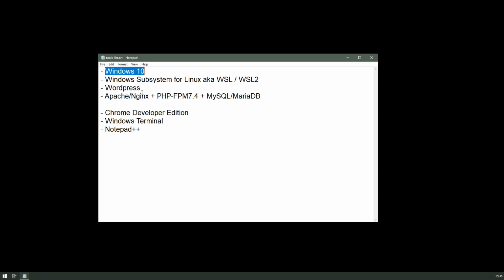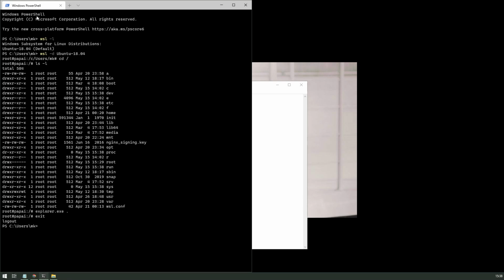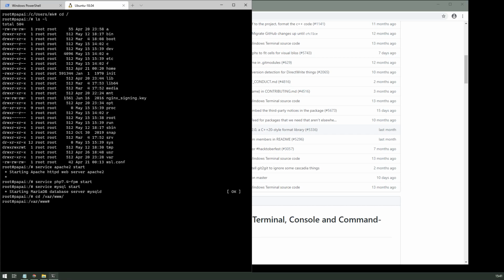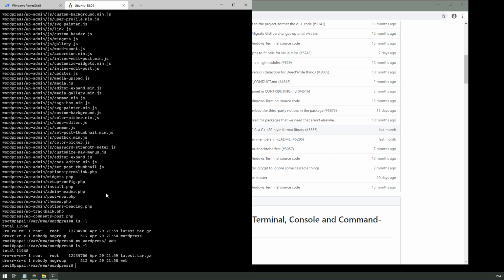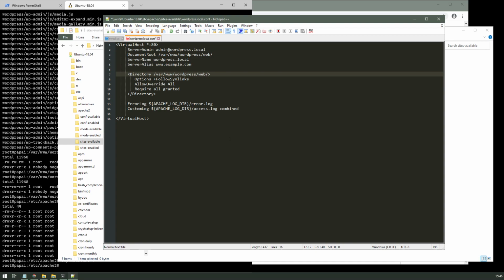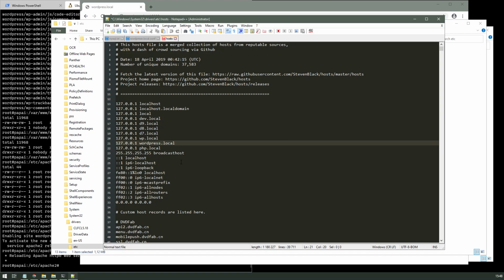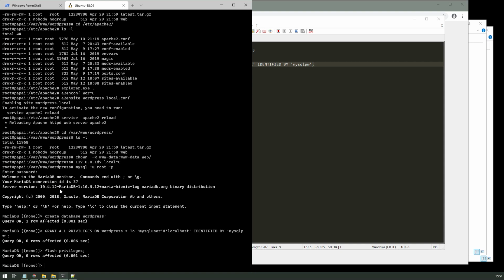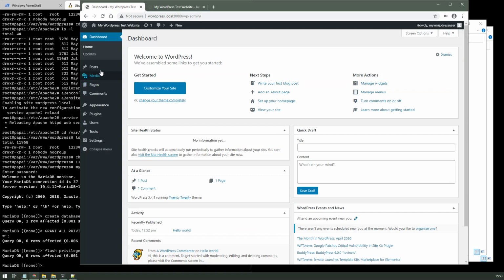How to install Wordpress on WSL and Ubuntu (Windows Subsystem for Linux)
How to install latest version of Wordpress CMS on Windows Subsystem for Linux aka WSL / WSL2 with Ubuntu 18.04.

Using Apache, PHP7 and MariaDB (fork of MySQL).

I forgot to mention I already had Apache, PHP and MariaDB installed, you can just look it up on the web 'how to install apache php mysql on ubuntu' and follow that, it's just couple of terminal commands.

Here's pastebin with some commands I used in the video

wordpress, wsl, ubuntu, windows, 18.04, apache, mysql, mariadb, php, php-fpm